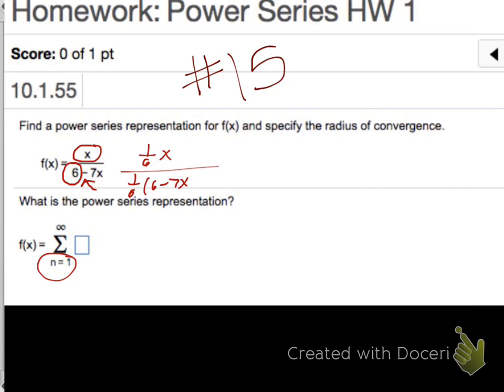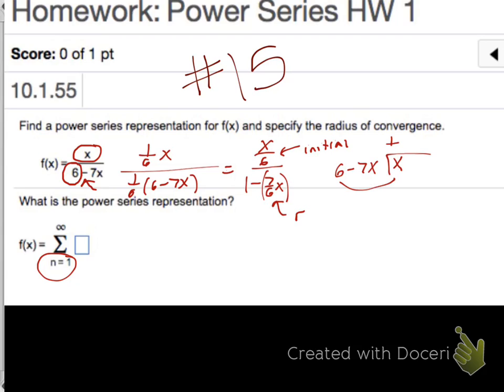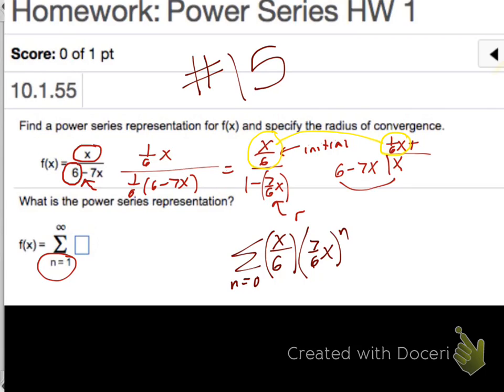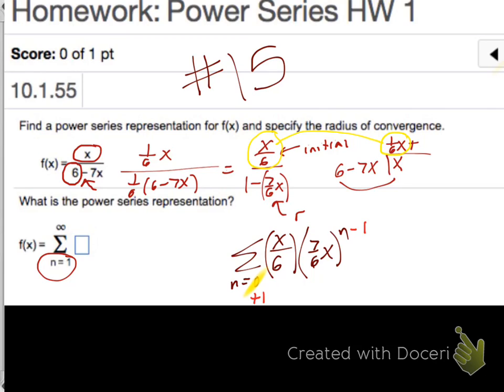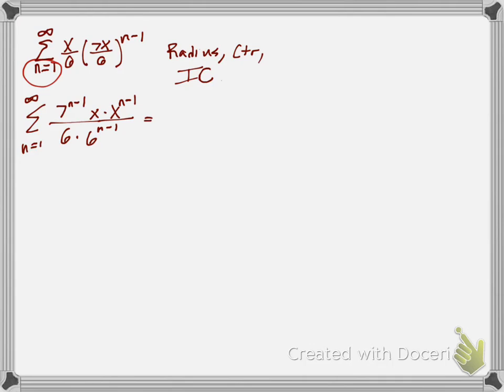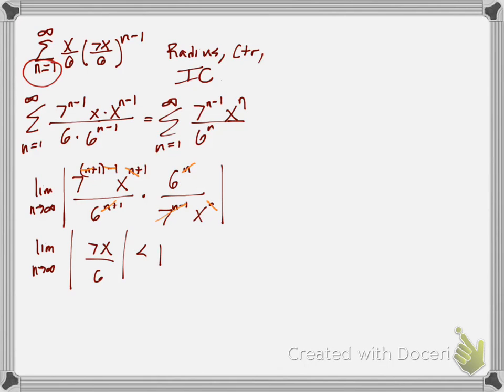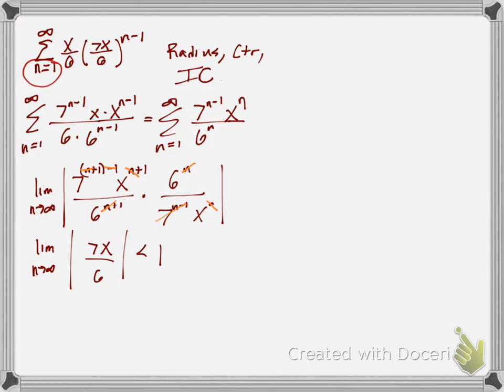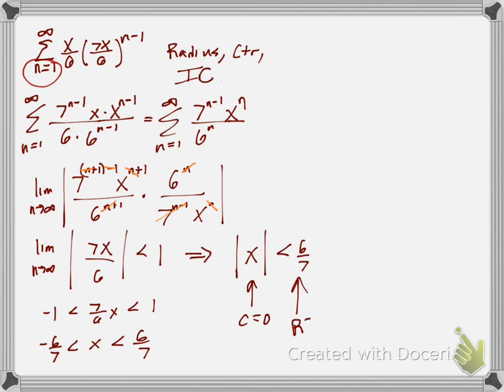series hw 1 #15